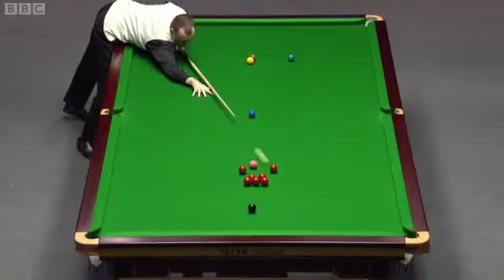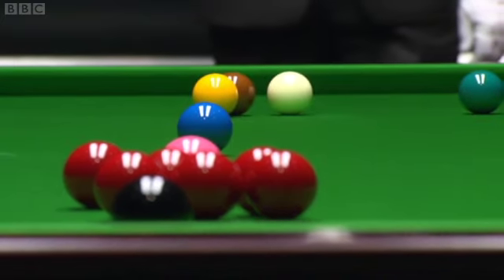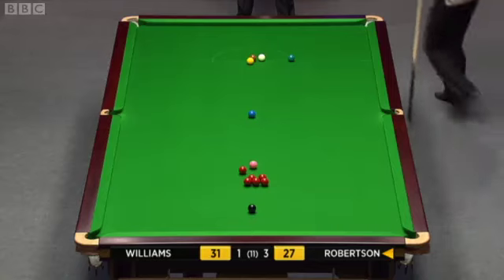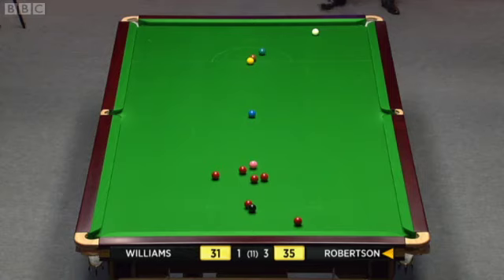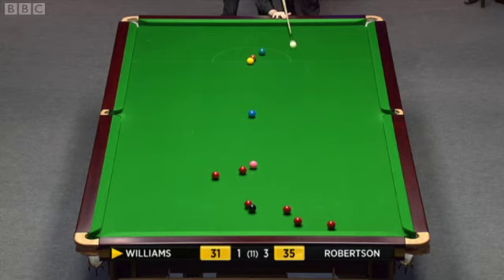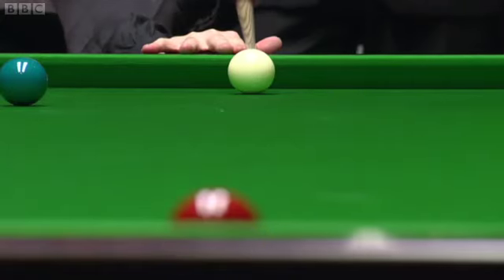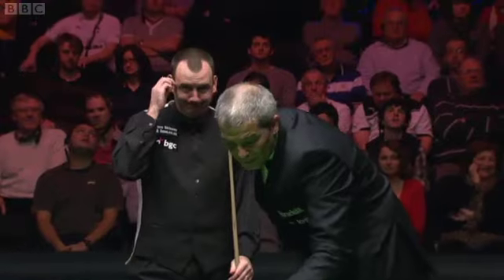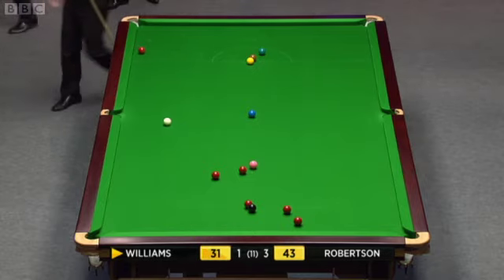MARK WILLIAMS vs NEIL ROBERTSON UK MASTERS SNOOKER 2012 QF Frame-5 Part-2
MARK WILLIAMS vs NEIL ROBERTSON  UK MASTERS SNOOKER 2012  Frame-5 Part-2